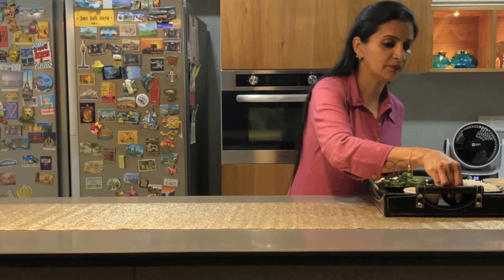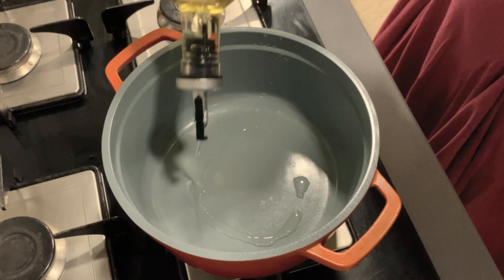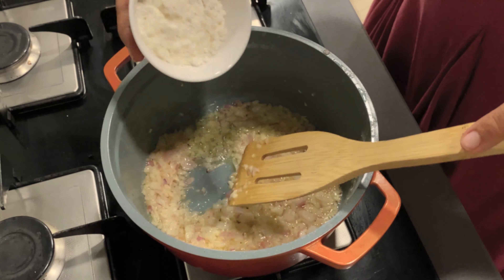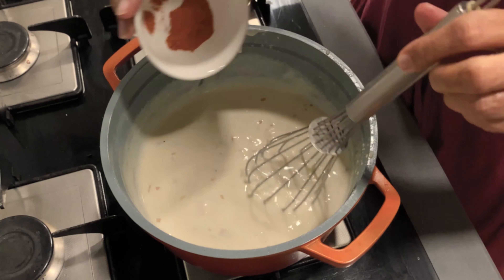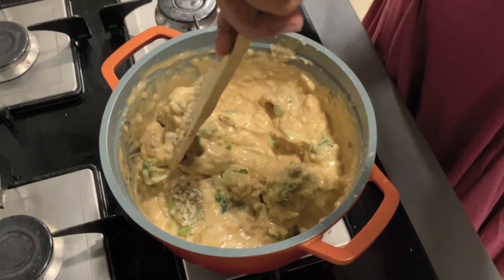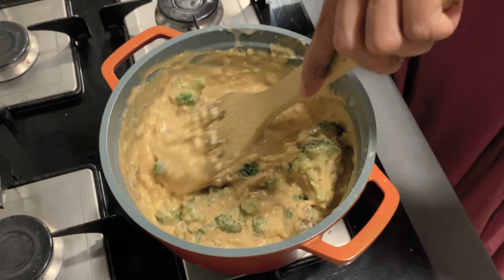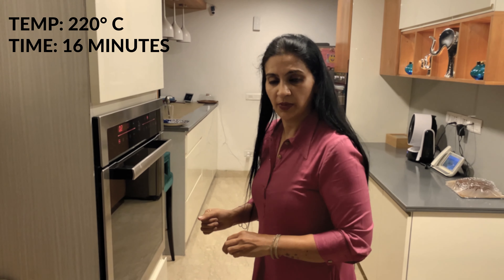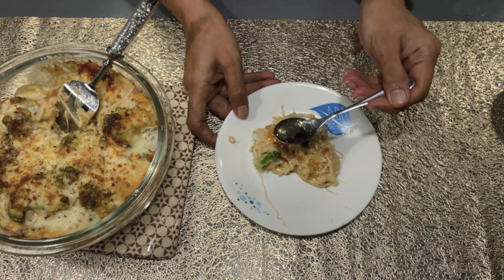Simply Biba | RICE AND BROCCOLI IN WHITE SAUCE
RICE AND BROCCOLI IN WHITE SAUCE

INGREDIENTS
1 1/2 tsp butter
2 Broccoli cut into small florets
2 cups cooked rice
1 onion finely chopped
8-10 garlic cloves crushed
1 tsp cayenne pepper
1/2 tsp paprika
1/4 cup all-purpose flour
3 cups of milk
Some mozzarella cheese

METHOD

1. In a pan sauté onion and garlic in. Some oil and butter
2. When onions become translucent and garlic releases flavor adds flour.
3. Sauté for 30seconds.
4. Add milk, cayenne pepper, and paprika stir well.
5. Let the mixture thicken for 33 mins. Add salt and pepper and some cheese.
6. Now gym to add broccoli
7. Sauté for a while.
8. In an ovenproof dish spread some rice and over it spread 1/2 the broccoli mix. Then add another layer of rice and broccoli mix
9. Sprinkle cheese.
10. Bake it at 220degree Celsius for 10-12 mins or till it becomes crusty.

HAPPY EATING !!!
Video Edited by: Berwin Singh